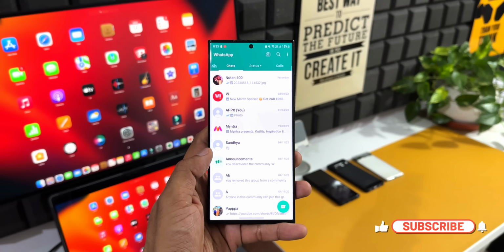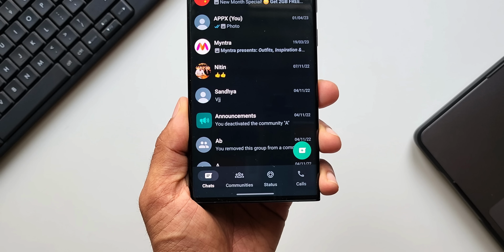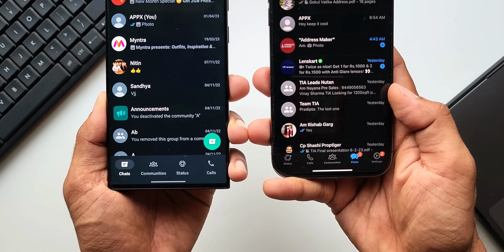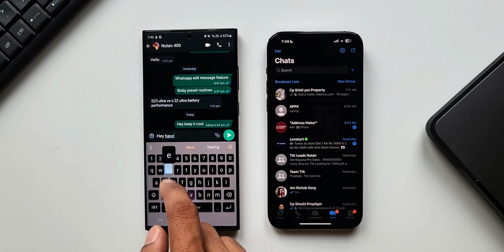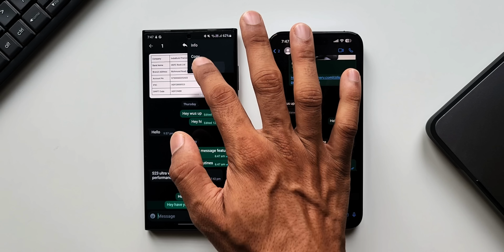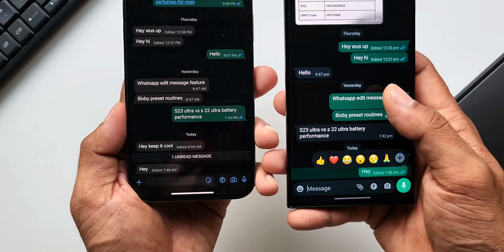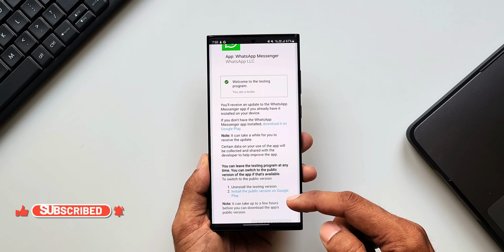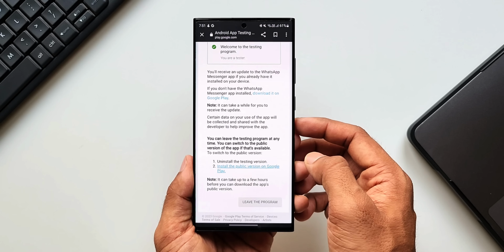Whatsapp TEXT EDITING Feature is here !